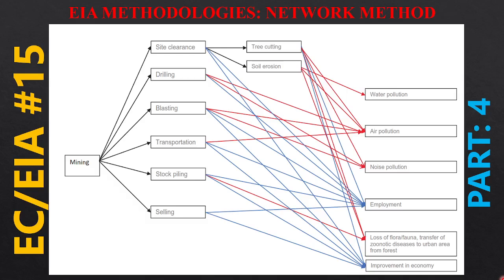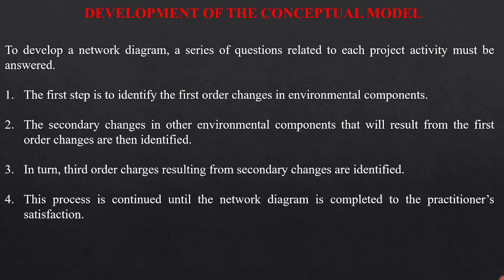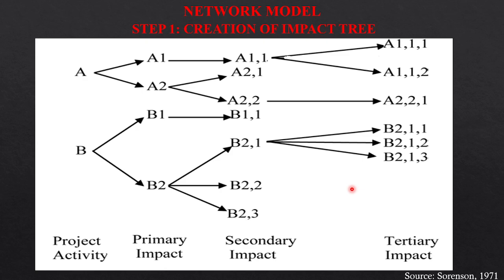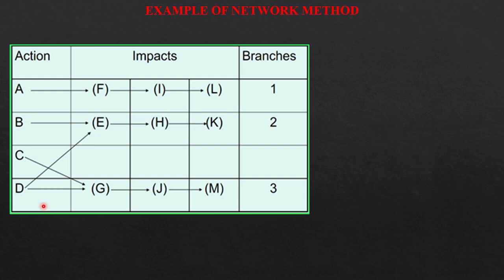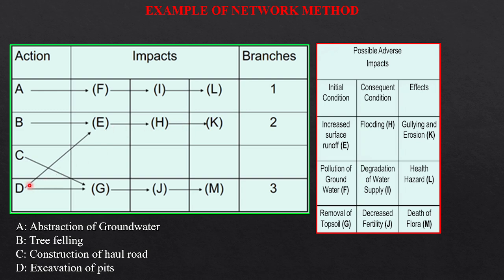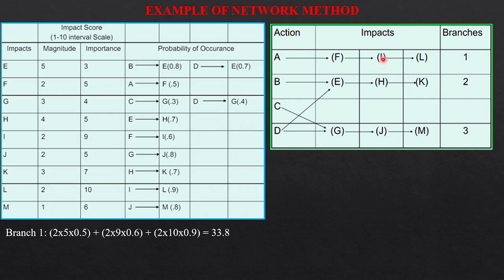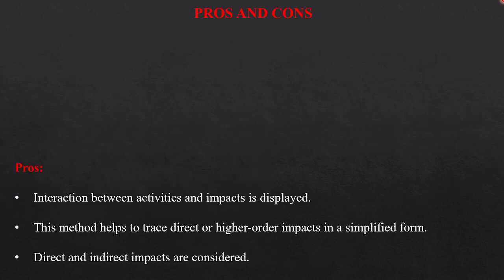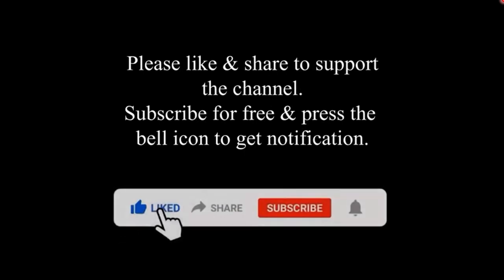108 || EIA Methodologies: Network Method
This video discusses Network method for assessing environmetal impacts with examples.